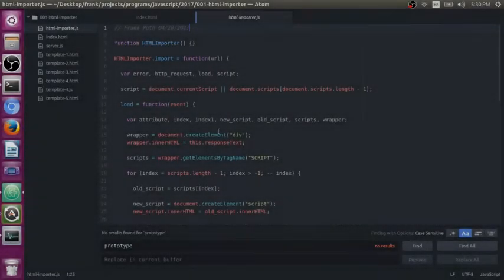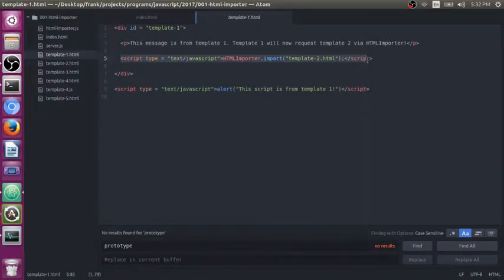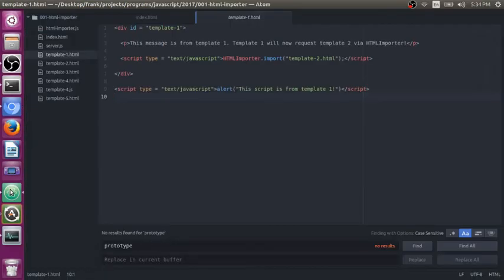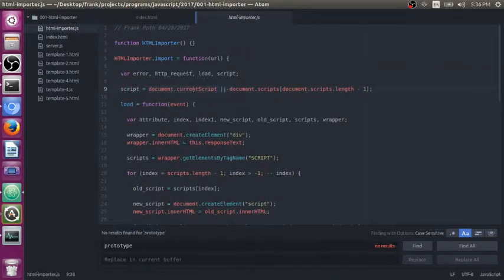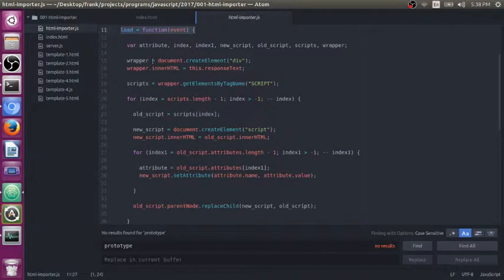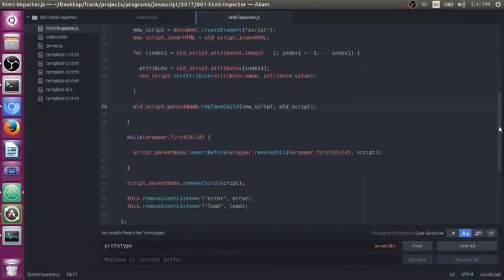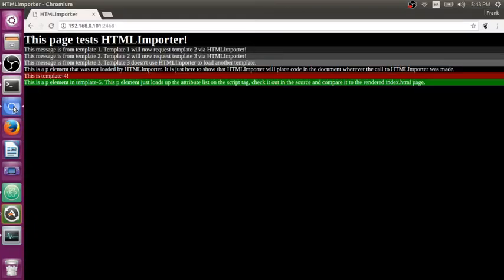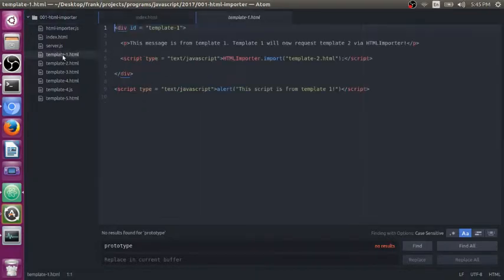Import HTML Templates Using AJAX!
Jump to 5:35 to get right to the code description.

This video goes over some Javascript code that I wrote which uses AJAX to import HTML templates into a webpage. You can use this code to make your site more maintainable or make a static website feel more dynamic. Most importantly, script tags written in your templates will be executed, making it quick and easy to make your website modular and cut back on repetitive coding of headers, footers, and other elements that appear across multiple pages of your site.